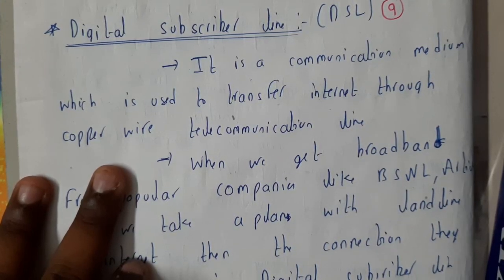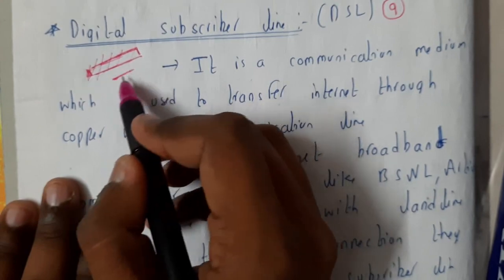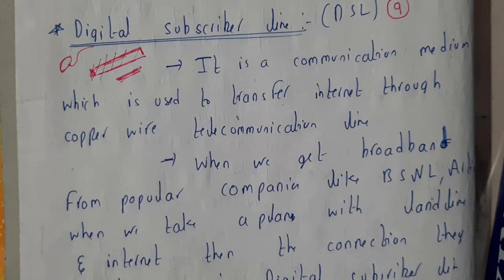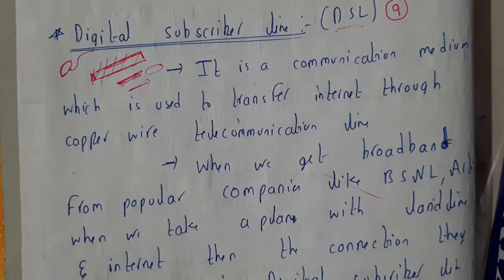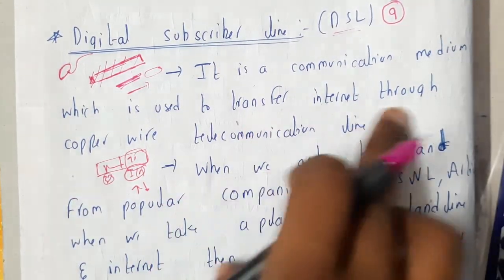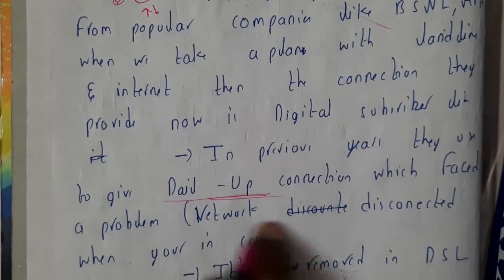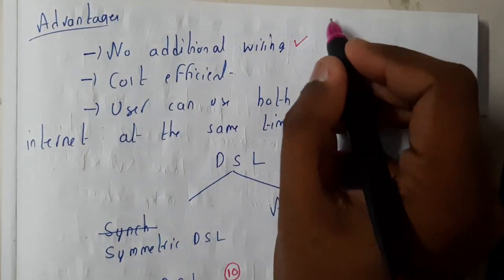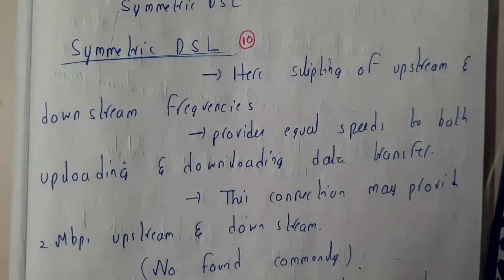9 Digital subscriber line